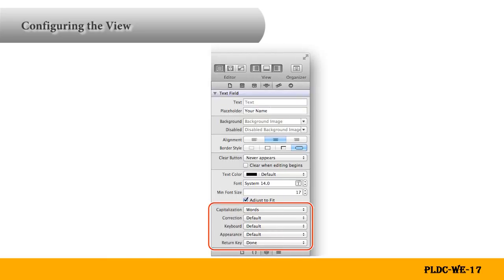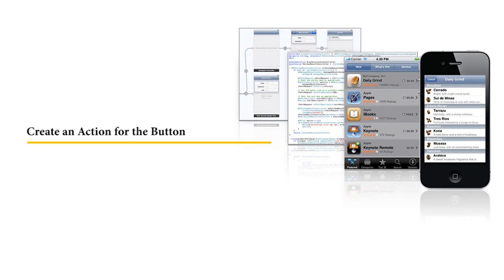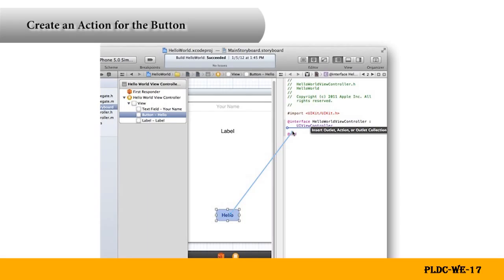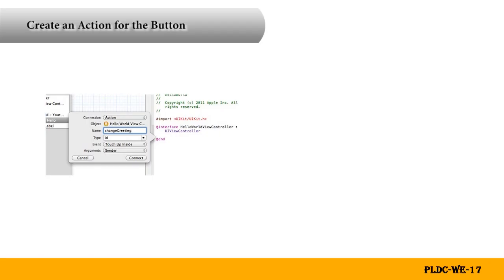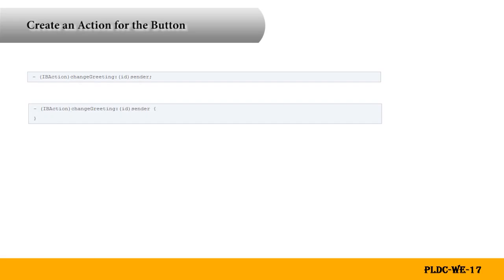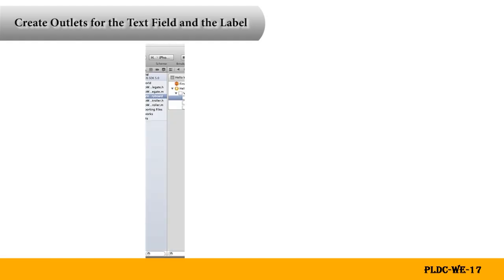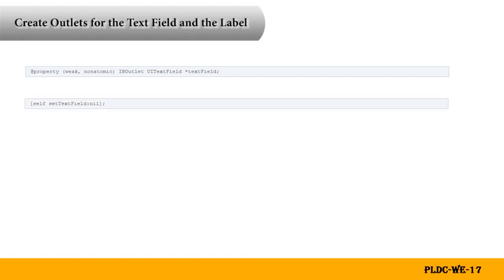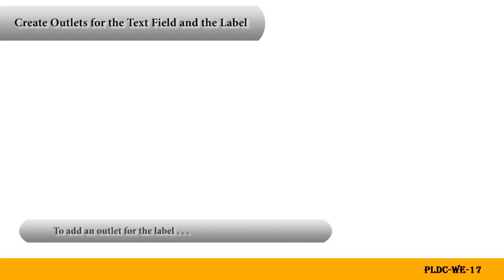PLDC_WE_17_Full HD Video-03.mp4